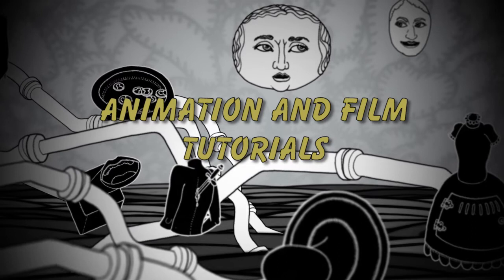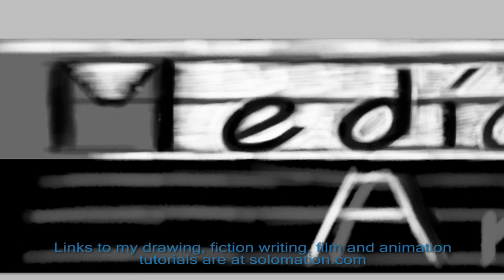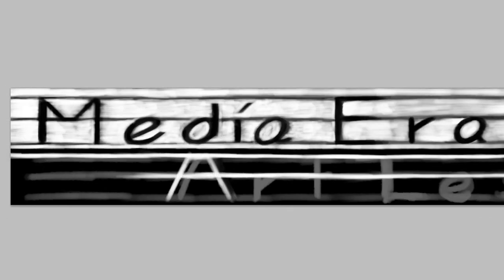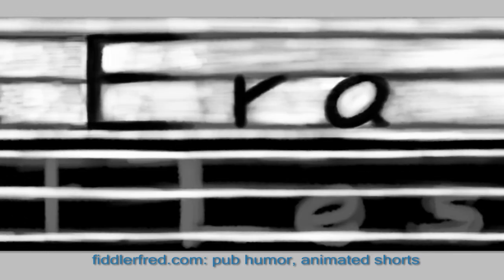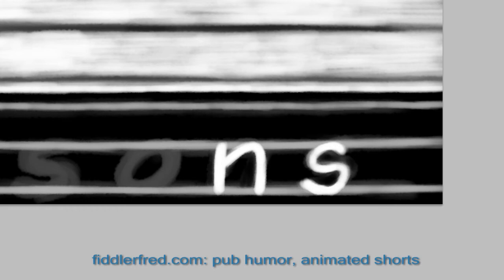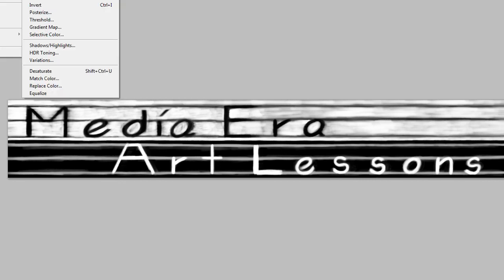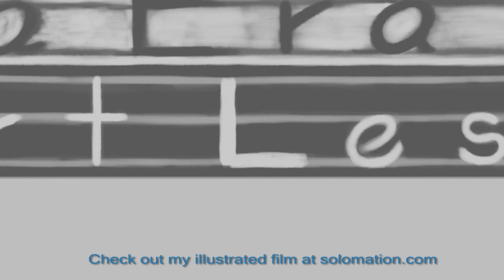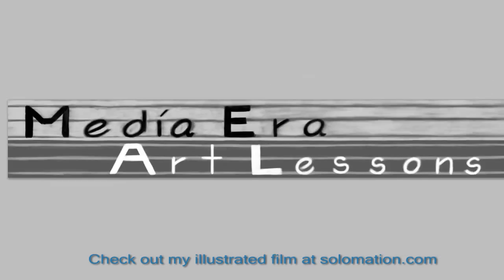The Painterly Approach to Lettering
No rulers here. The painterly approach is a great way to develop new fonts and create signs and lettering that will attract attention to your art and web sites.

These free drawing and animation tutorials are posted to help promote my animated film. I hope you find these videos helpful and please take the time to check out some of my animation work at solomation.com

My comedy show is here: fiddlerfred.com